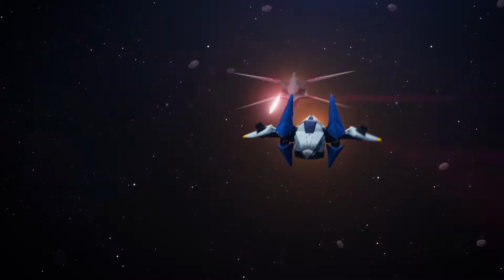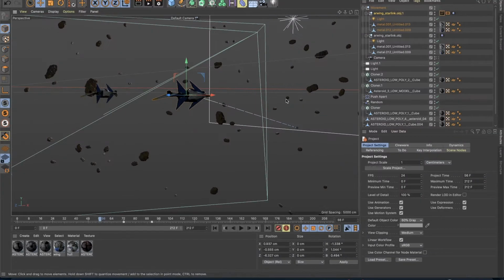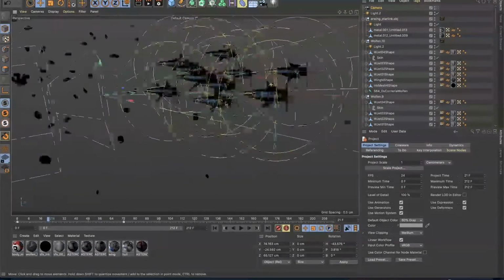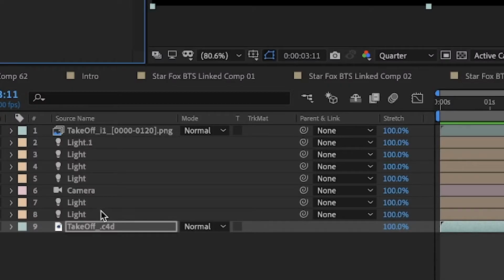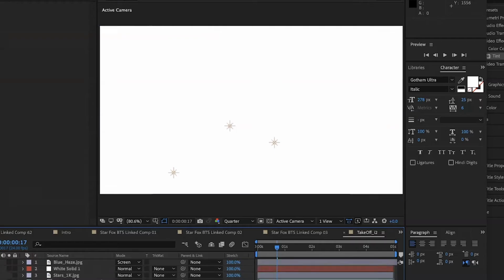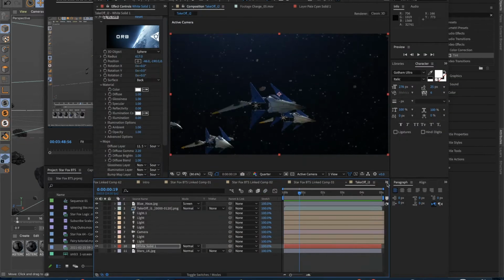Star Fox Logic In Real Life - VFX Breakown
Today I do a visual effects breakdown of the latest CK Productions video, Star Fox Logic In real Life. The programs I used for this were After Effects and Cinema 4D. Most of the shots were done with green screen and the rest were done with 3D animation.